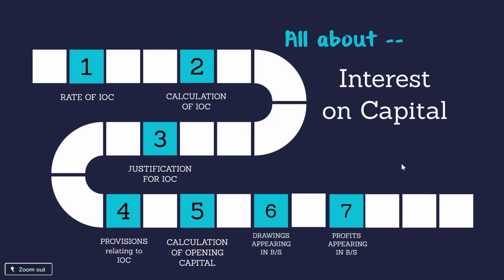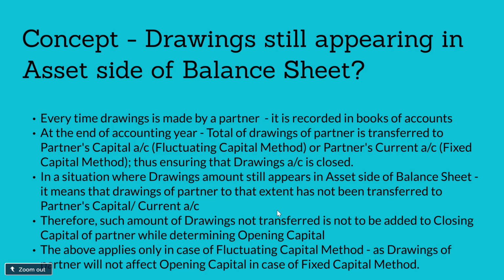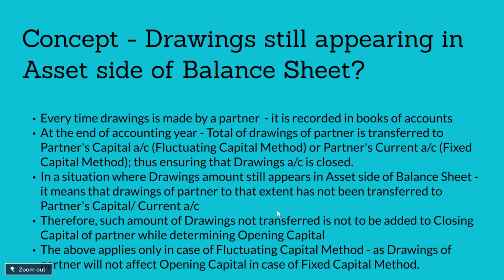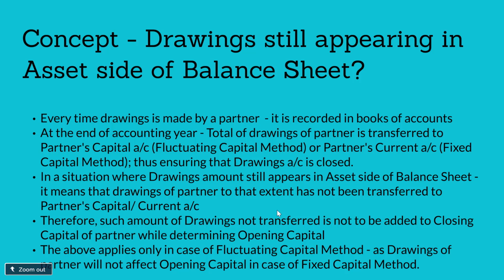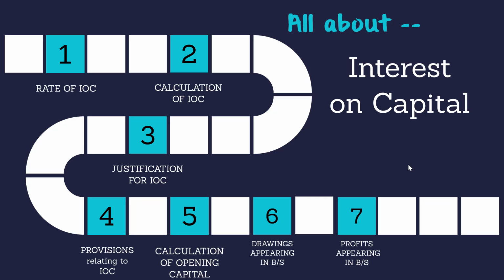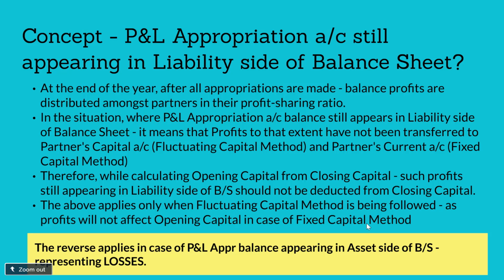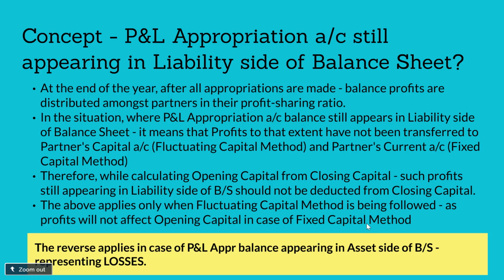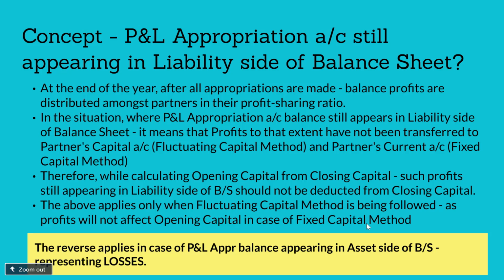DRAWINGS AND PROFIT OR LOSS BALANCE STILL APPEARING IN THE BALANCE SHEET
Concept discussed - Drawings amount and Profit and Loss A/c balance still appearing in the Balance Sheet of the firm.